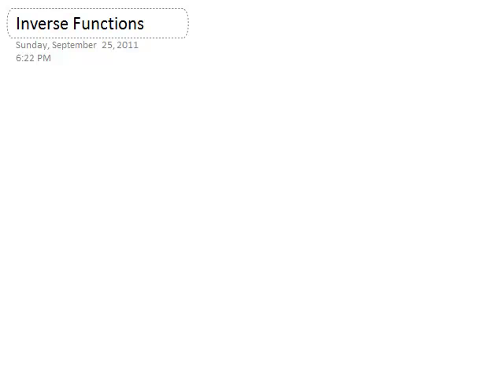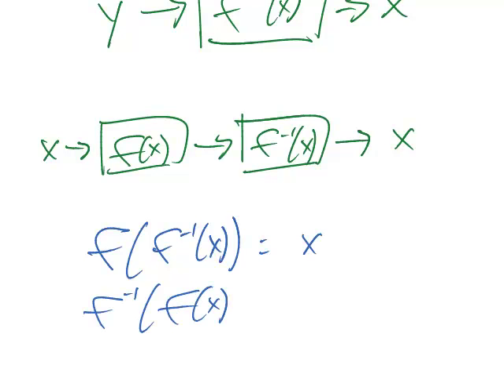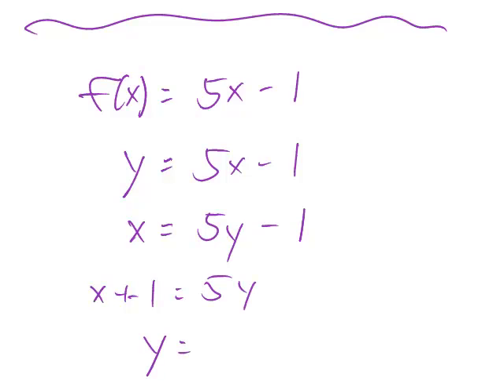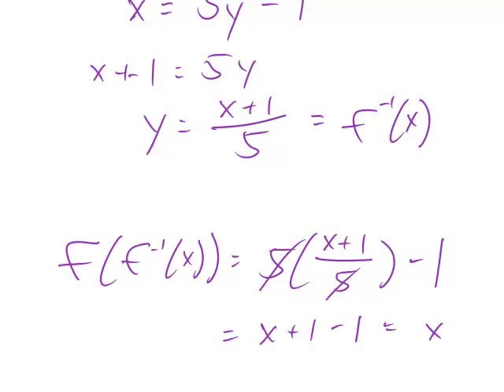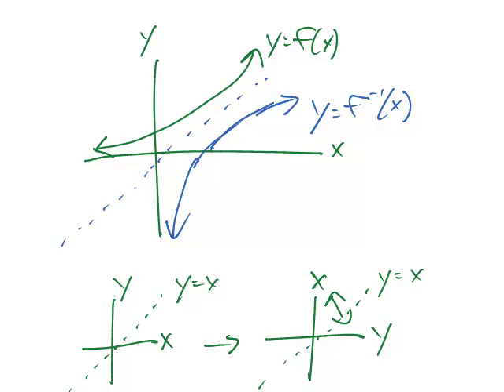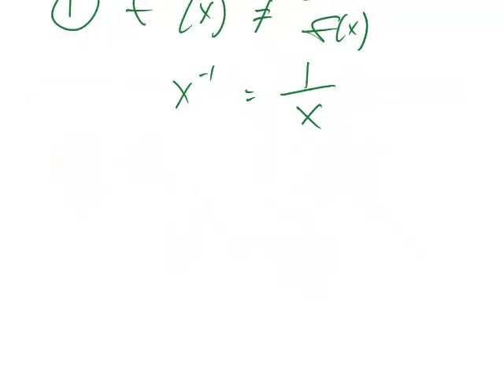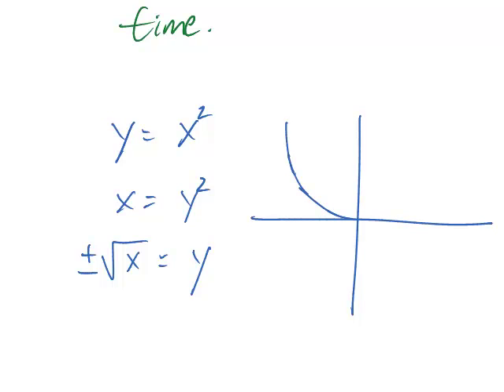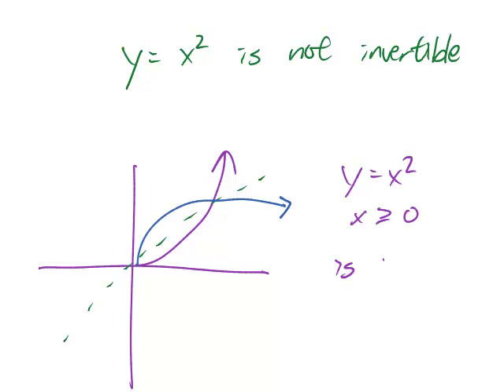Precalc Video 5 - Inverse Functions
This video was made for my Precalculus class at The Putney School during Fall 2011. In this video I review the basics of inverse functions.